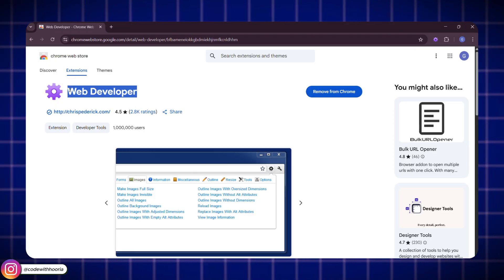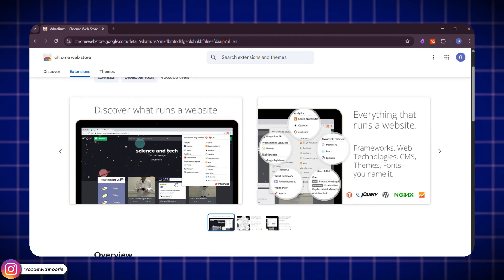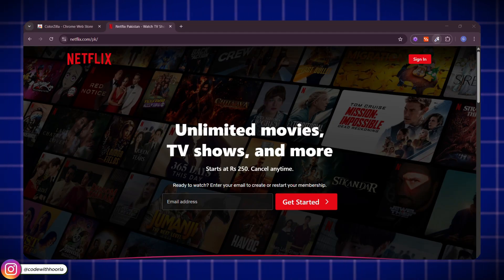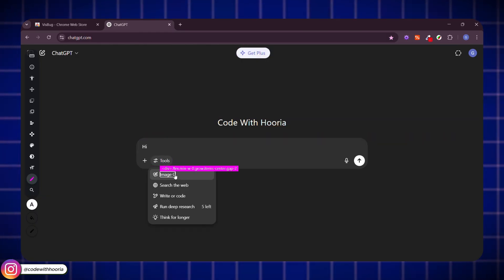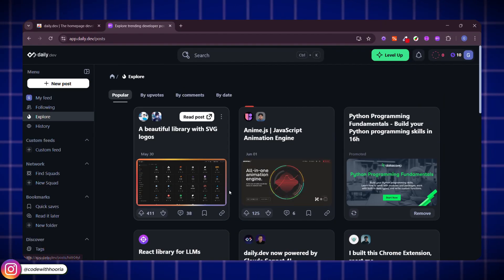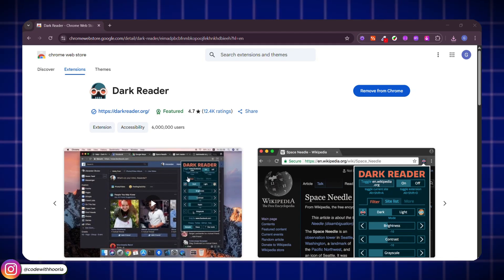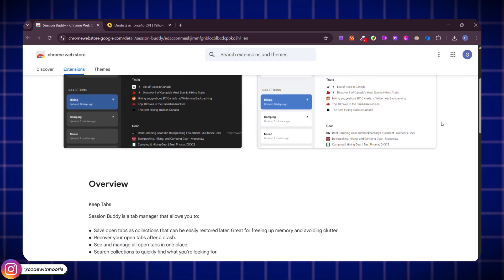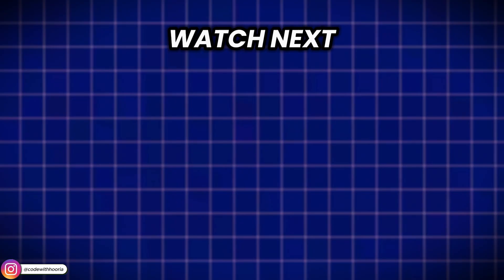Top 10 Chrome Extensions Every Web Developer Must Use in 2025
In this video, I’m sharing the **top 10 must-have Chrome extensions** that every web developer (beginner or pro) should be using. From debugging and design to SEO and productivity — these tools will save you time and make your life easier.

EXTENSIONS FEATURED:
1. Web Developer
2. WhatRuns
3. ColorZilla
4. VisBug
5. JSON Viewer Pro
6. daily.dev
7. Imageye
8. Dark Reader
9. Session Buddy
10. Meta SEO Inspector

TIMESTAMPS:
0:00 — Intro
0:25 — Extension 01
0:52 — Extension 02
1:20 — Extension 03
1:46 — Extension 04
2:11 — Extension 05
2:30 — Extension 06
2:47 — Extension 07
3:08 — Extension 08
3:34 — Extension 09
3:55 — Extension 10

Drop a comment if you use any of these, or have your own favs to share!